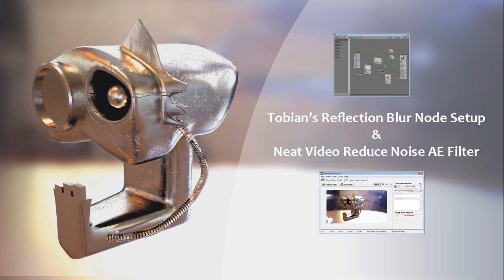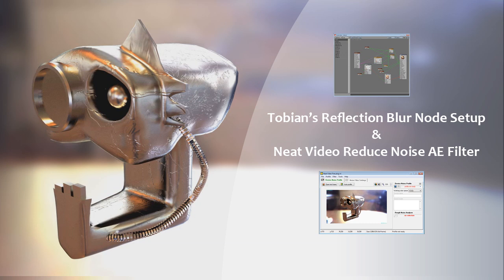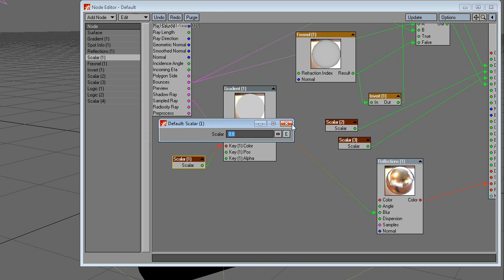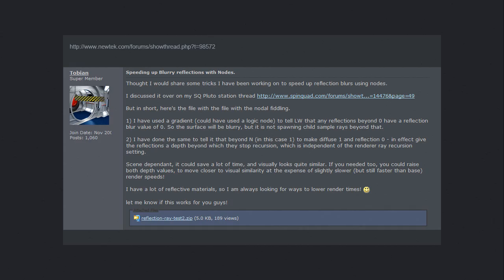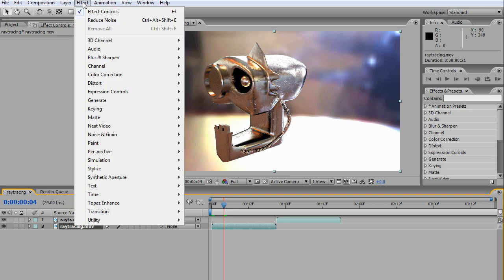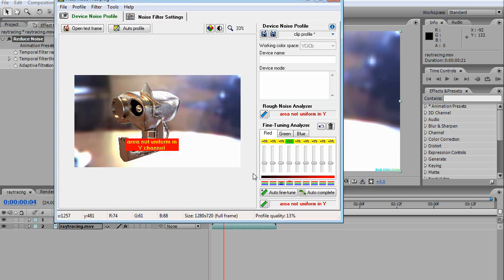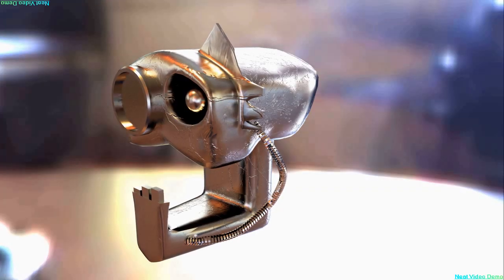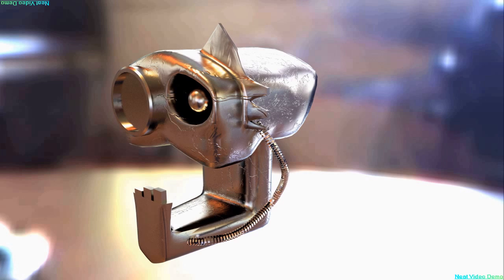Lightwave rendering - Blurred reflections v1 - Flicker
Neat Video settings